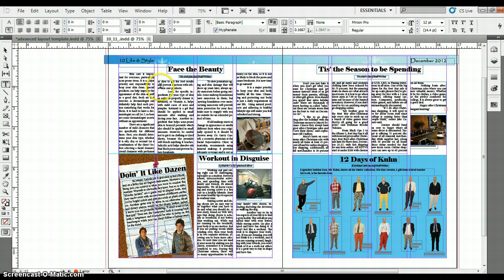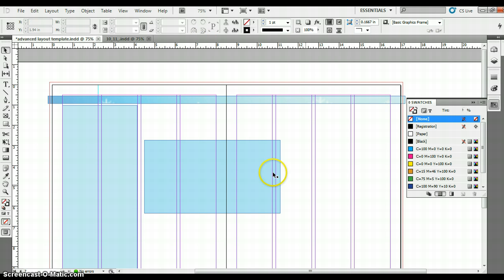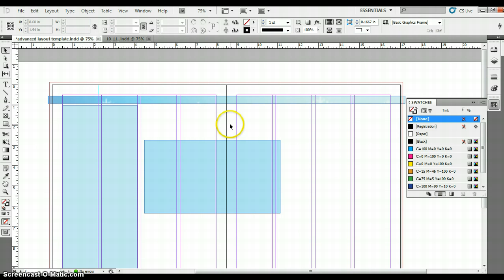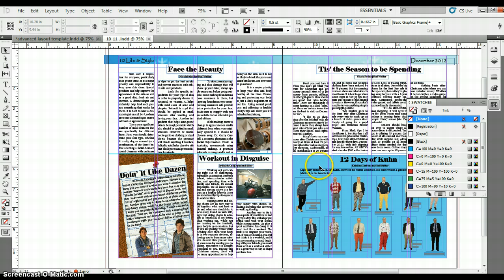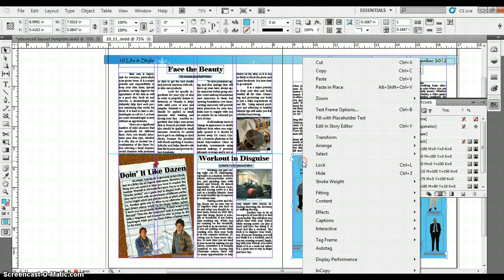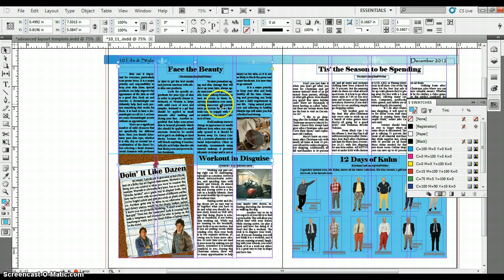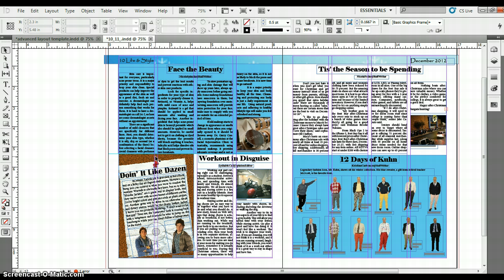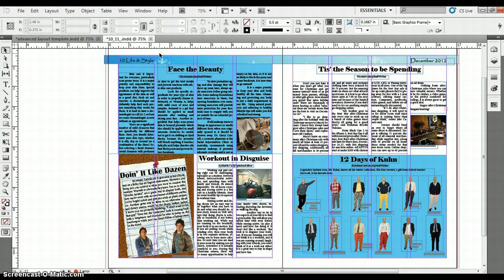Advanced Layout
Basics of design and opacity